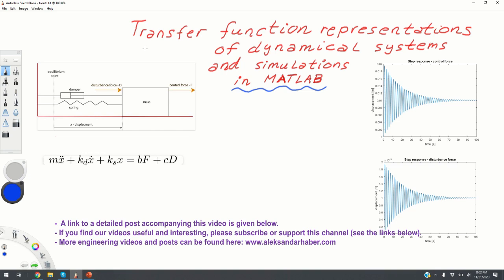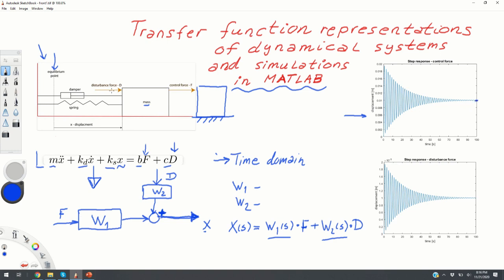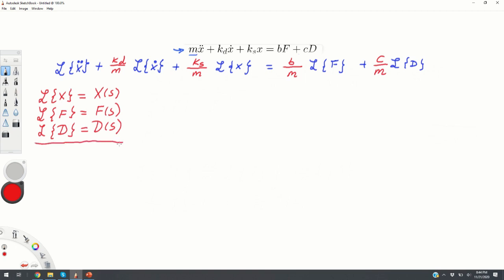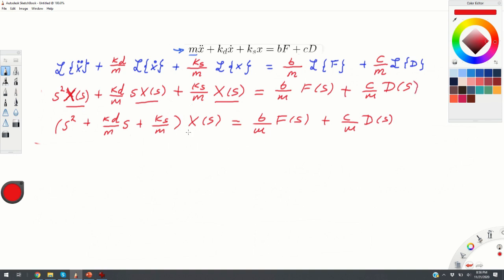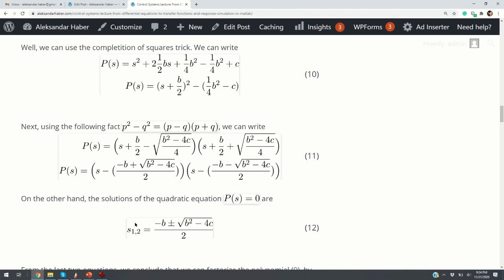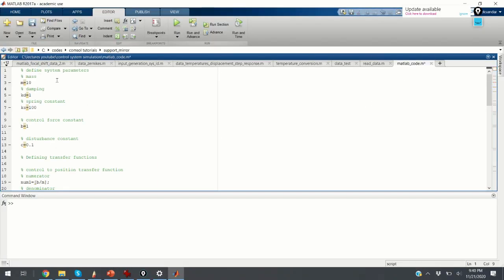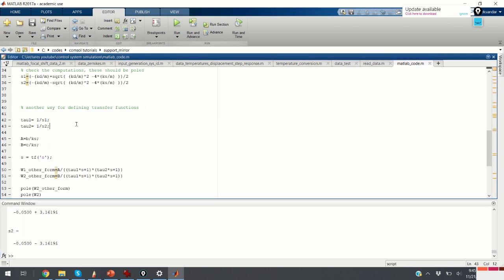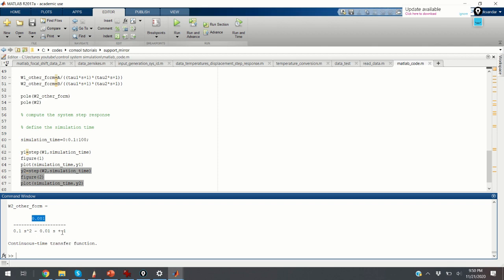Transfer Function Representations of Dynamical Systems with MATLAB Simulations - Control Tutorials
This is a control theory and control engineering tutorial. In this video, we explain how to transform models of dynamical systems into transfer function forms. We also explain how to simulate the transformed systems using MATLAB Control Systems Toolbox. A detailed post accompanying this video can be found here: